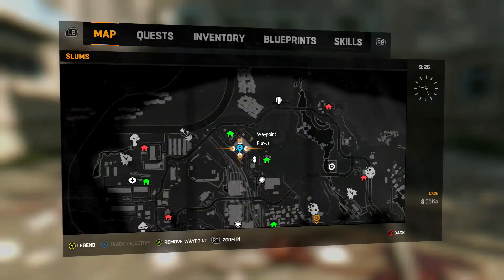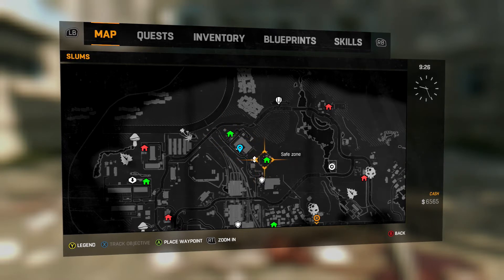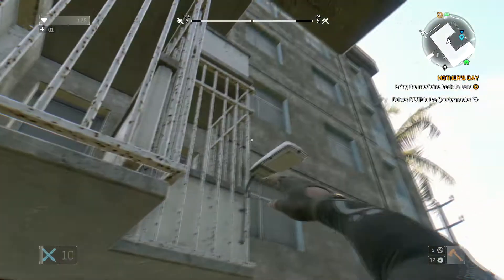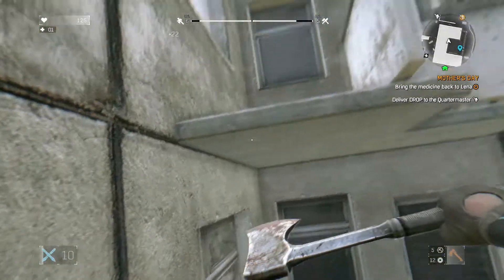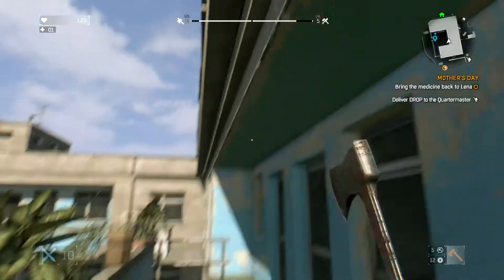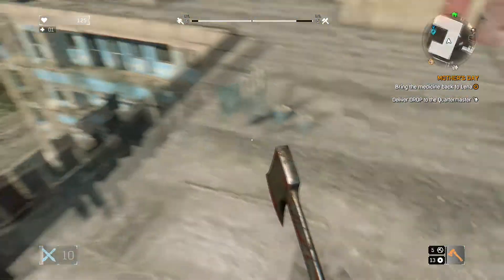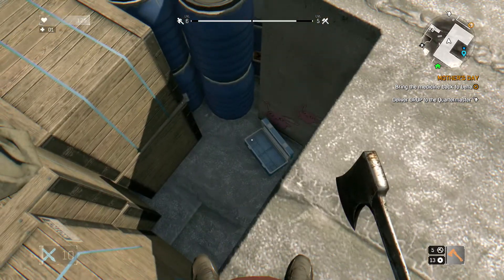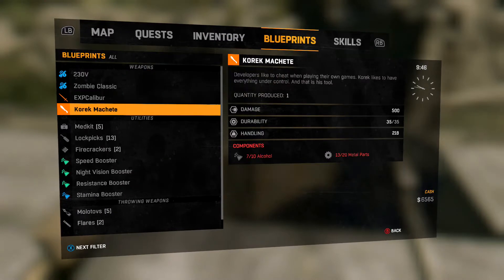Dying Light: How to Find Korek Machete Blueprint! [BEST WEAPON IN GAME]